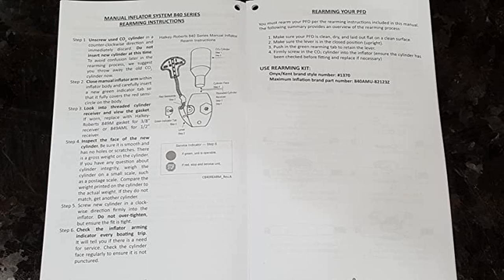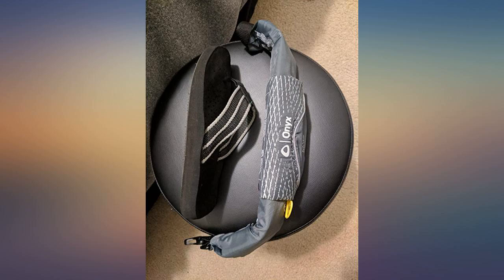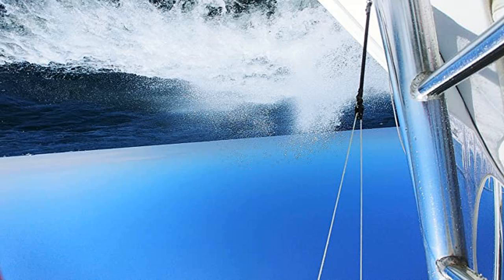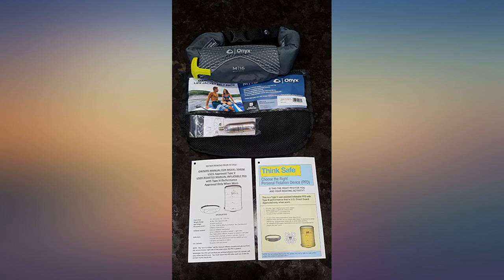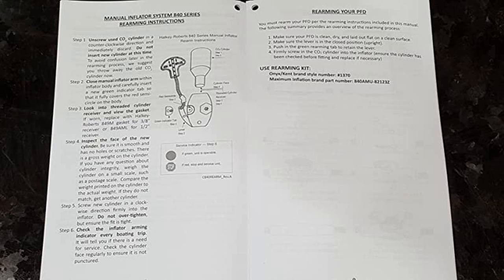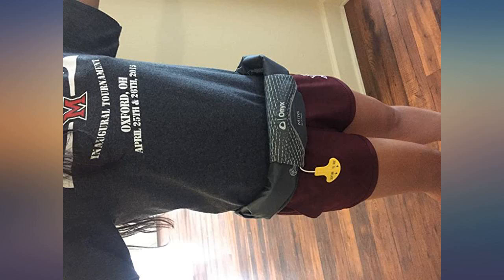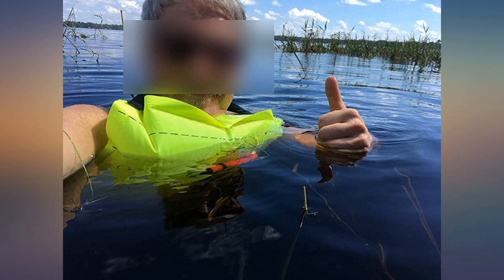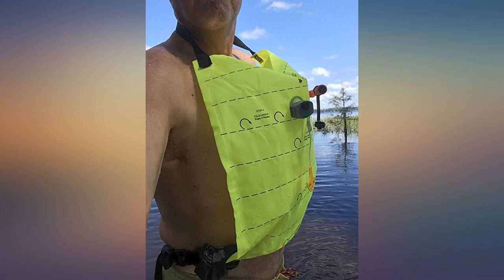Onyx Unisex Belt Pack Manual Inflatable Life Jacket (PFD) review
Main Features:
Made in the USA or Imported. Buckle closure. Extremely low profile. 1" buckle and body belt. D-ring attachment for small accessories. 200 denier nylon oxford protective cover. Approved for persons 16 years of age and older; and over 80 lbs. - Type V with Type III performance.The oral inflation tube can be used to provide additional buoyancy up to 26.5 lbs